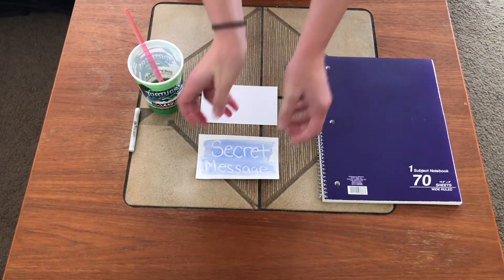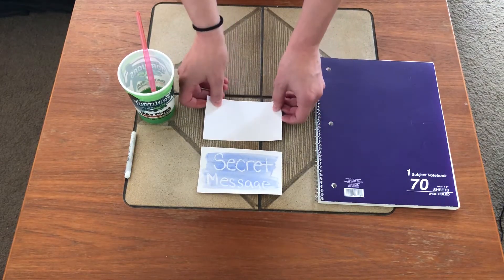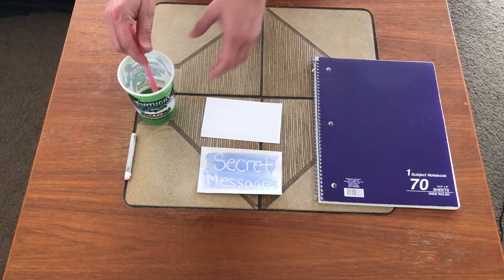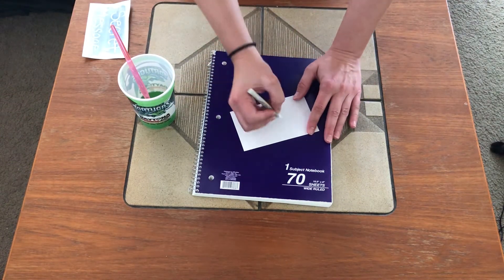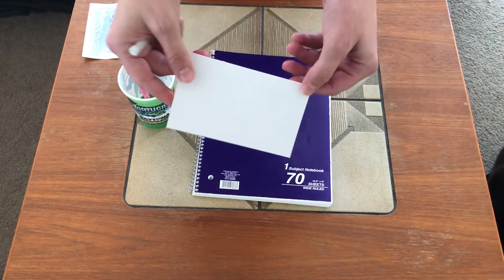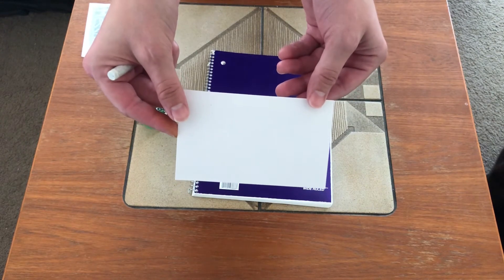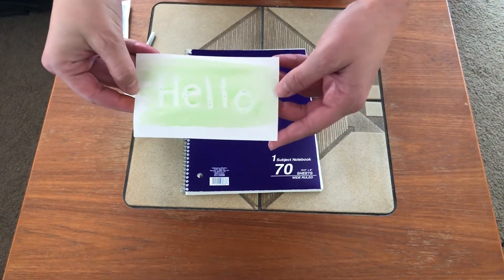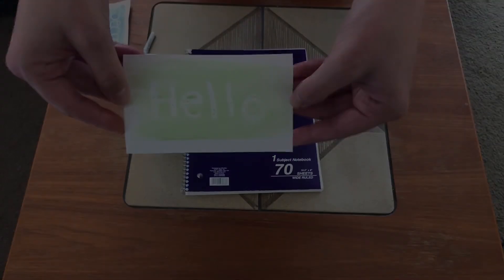Create Your Own Secret Messages